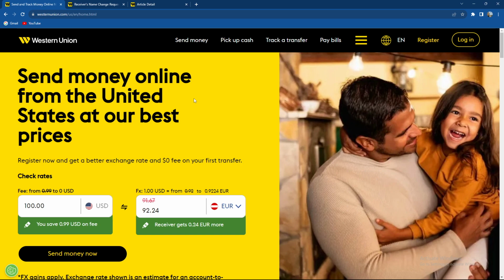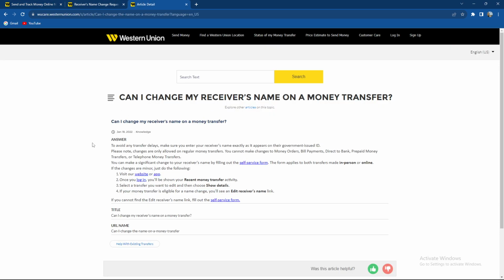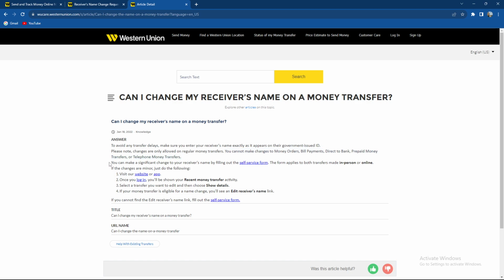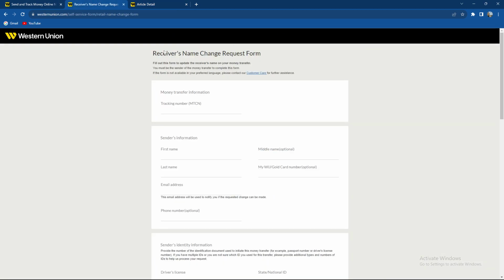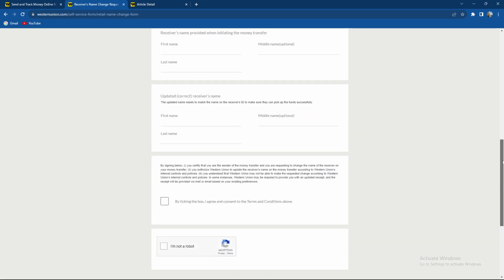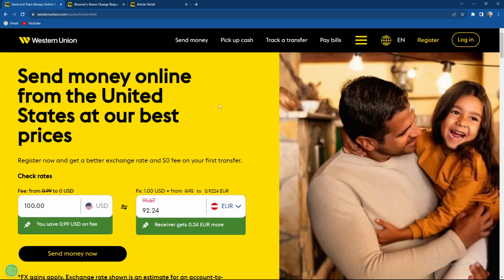How to Change Receiver Name on Western Union (Quick Tutorial)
Today we talk about How to Change Receiver Name on Western Union , so stay until the end of the video to see the full explanation.